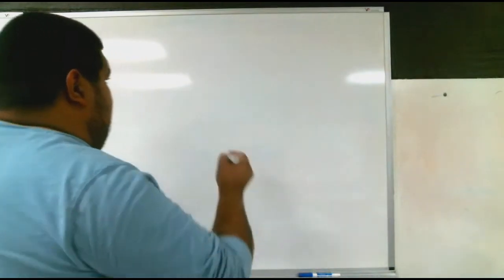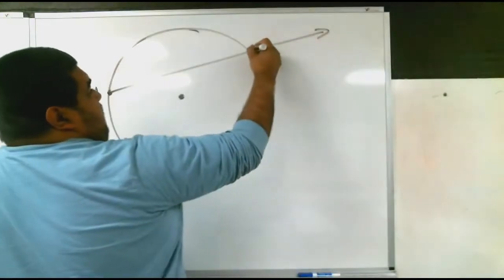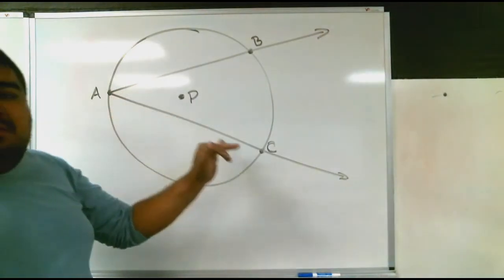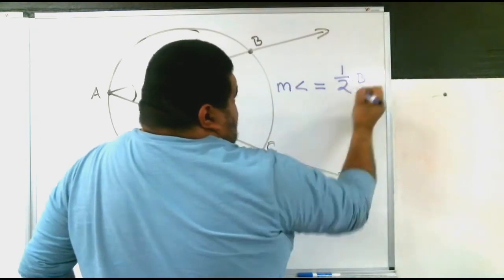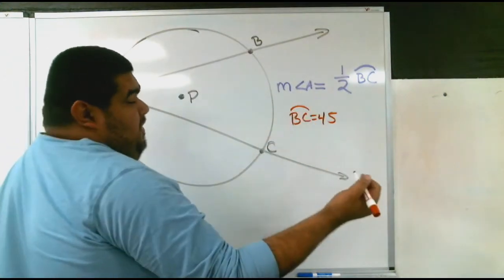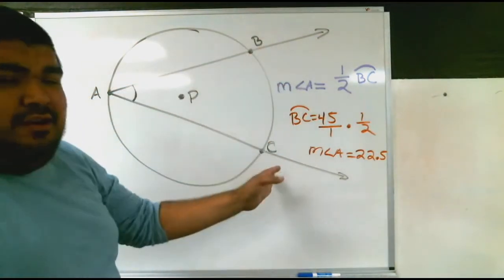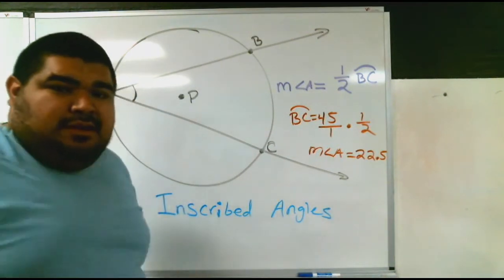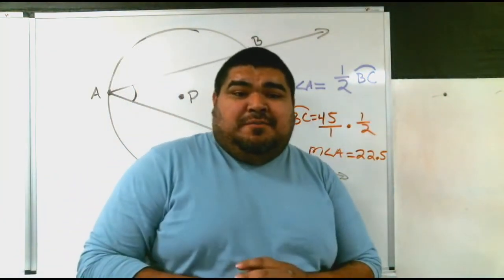Geometry C#4 (1/25/21)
Inscribed Angles